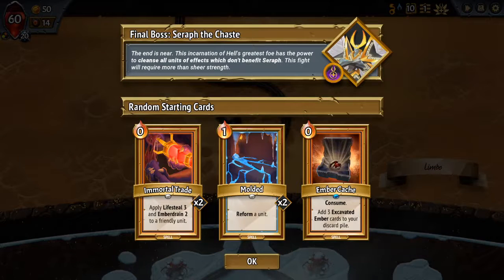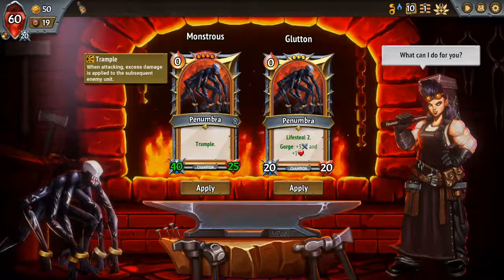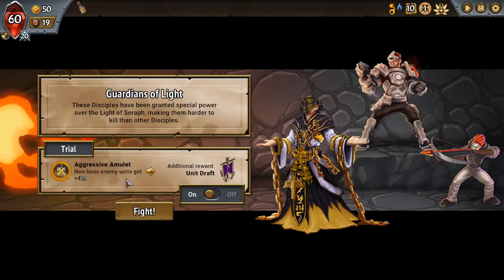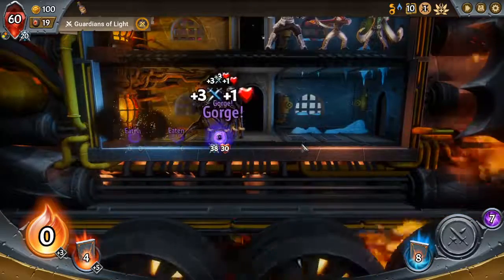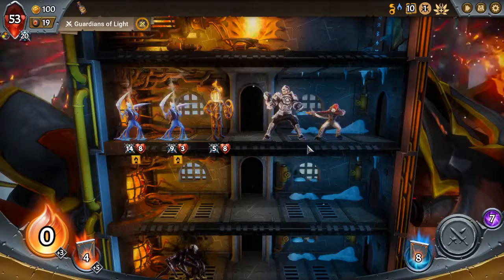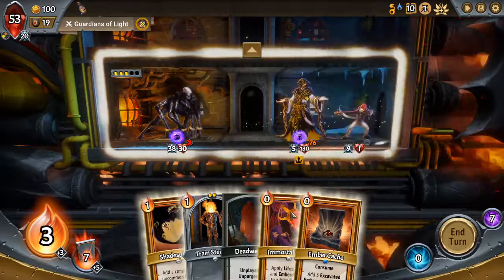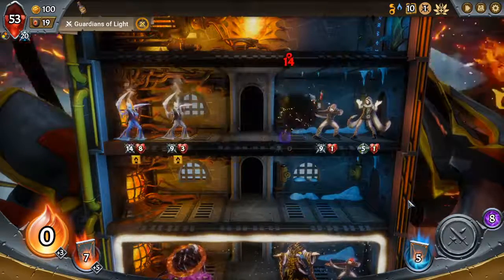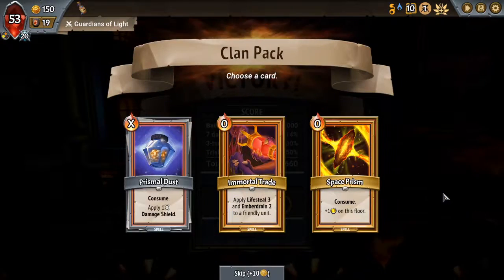Let's Play Monster Train - Episode 20 - Liquor is Quicker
This is a let's play video of Monster Train, which is a turn-based deck-building game where you defend your train against waves of attackers.